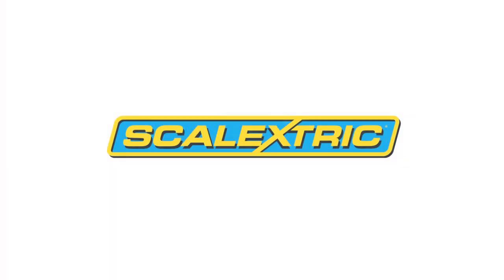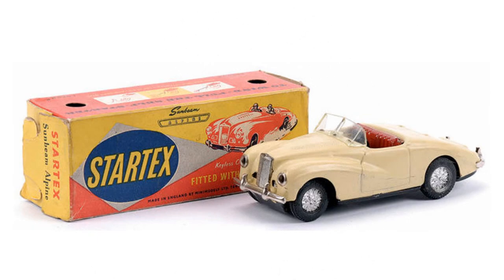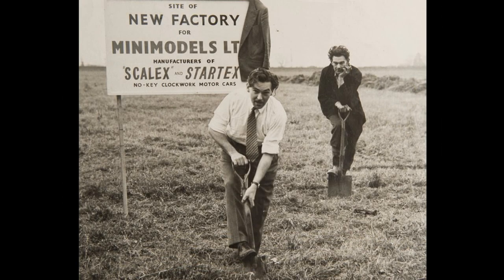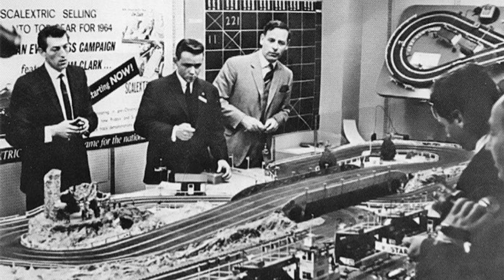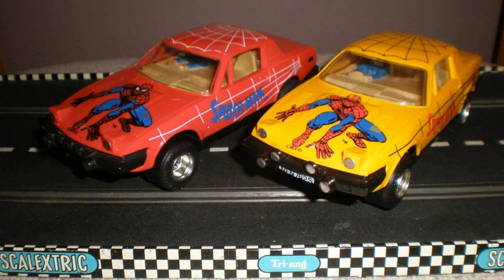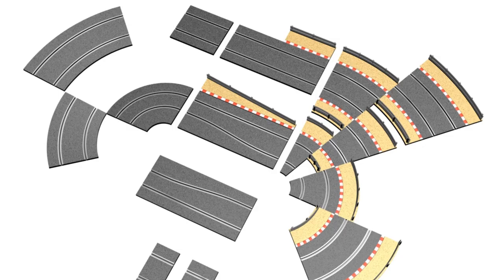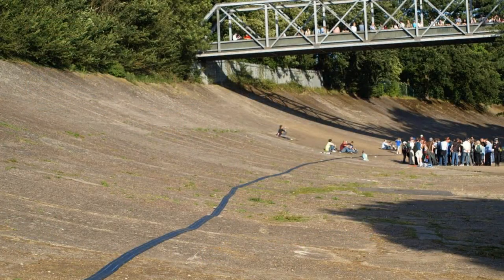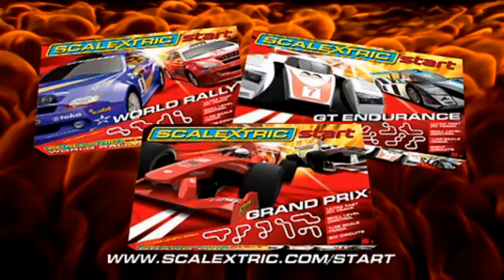The Scalextric Story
Scalextric is a brand of slot cars and slot car racing sets which first appeared in the late 1950s, manufactured by the English firm Minimodels. The brand is currently owned and distributed by Hornby. Scalextric is a track based slot car racing system first invented by Fred (B F) Francis. Scalextric was first made in Havill, Hampshire in 1956.

If you find issues with the content, I encourage you to update the Wikipedia article, so everyone can benefit from your knowledge.